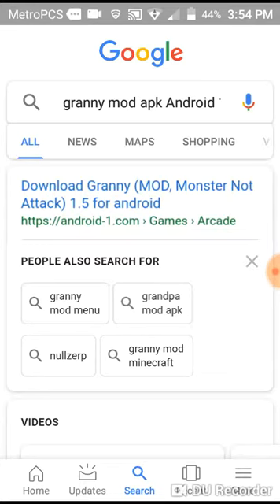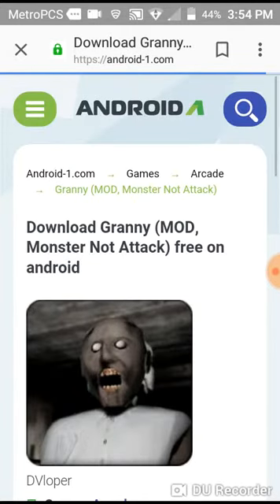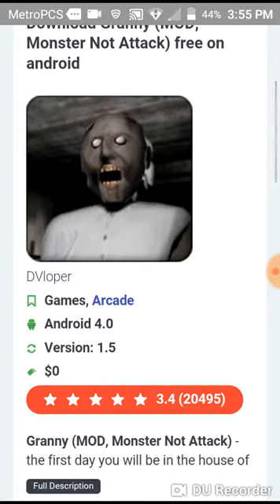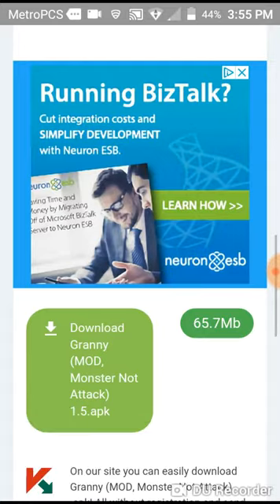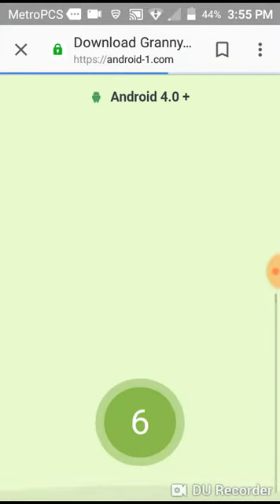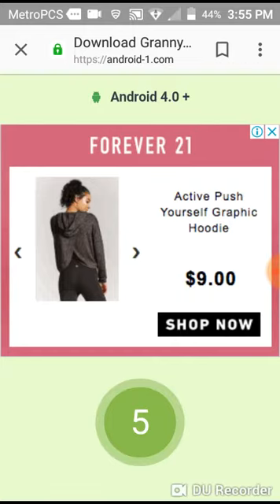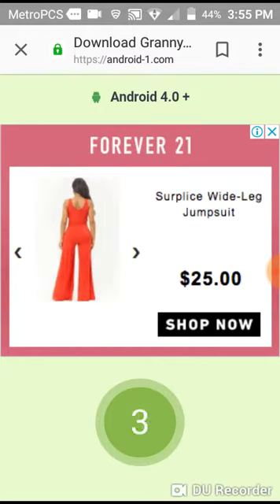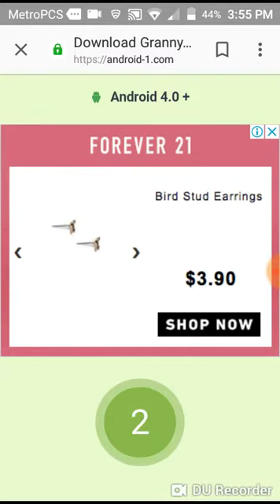Jordan 4C hack granny